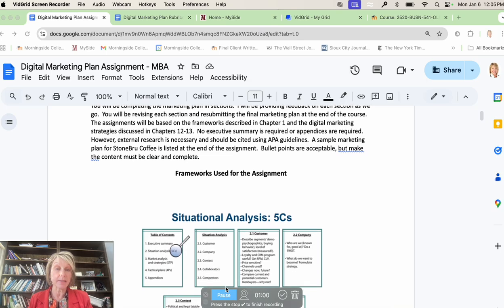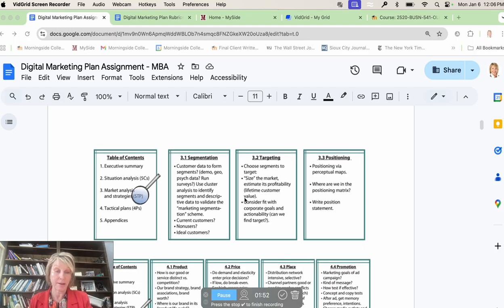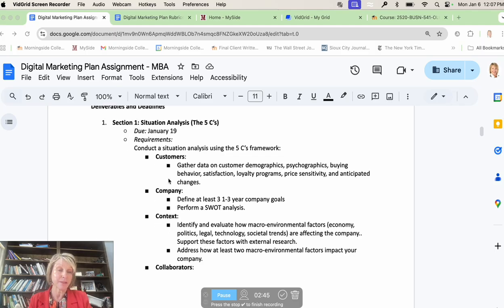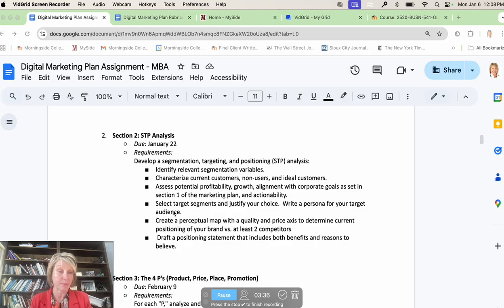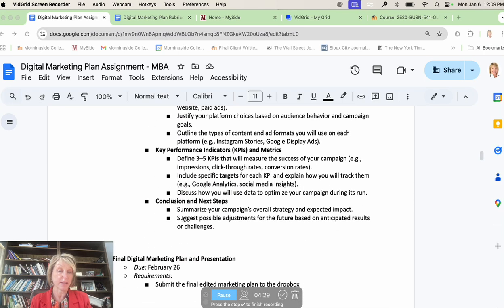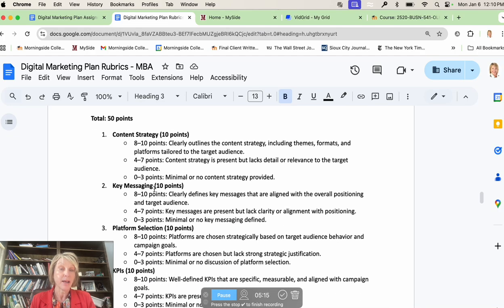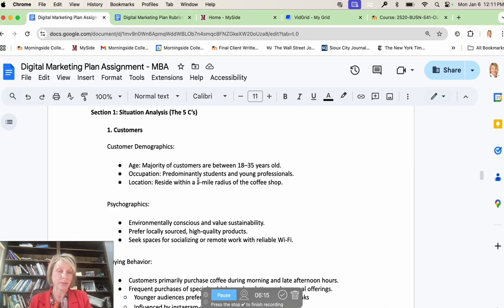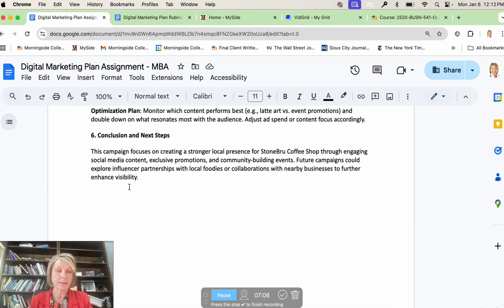Digital Marketing Plan Assignment Video Overview